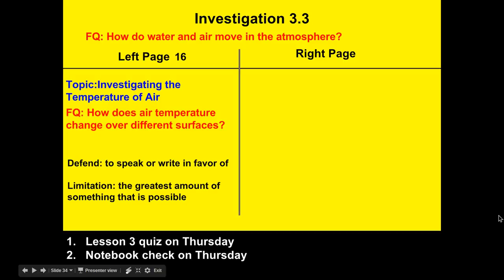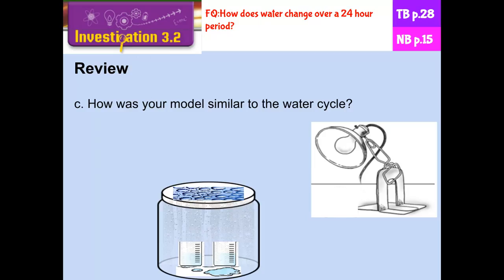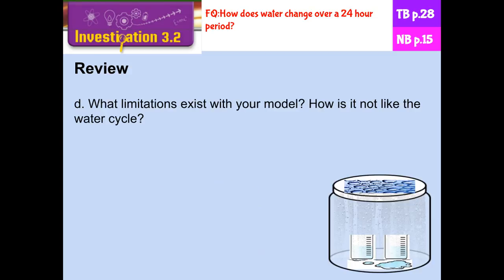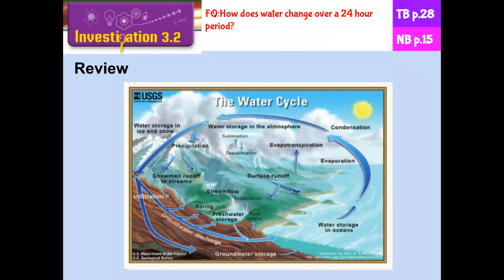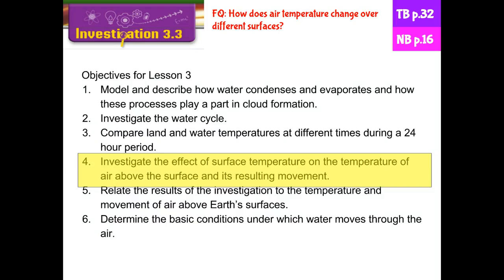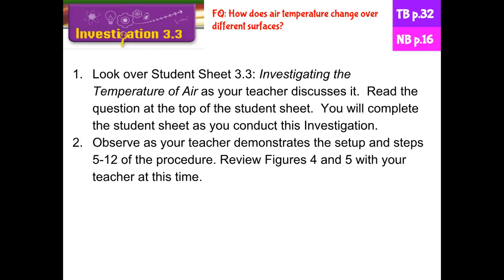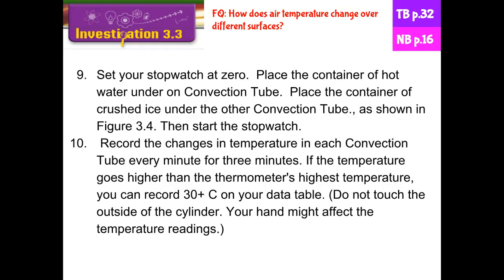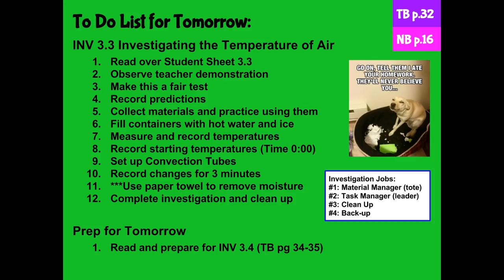WCS INV 3.3 Investigating the Temperature of Air (overview)